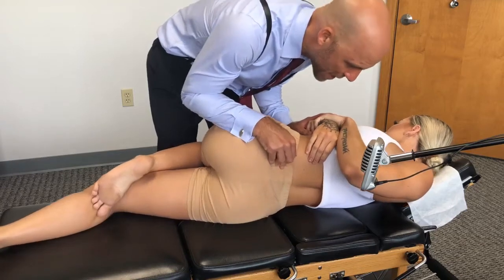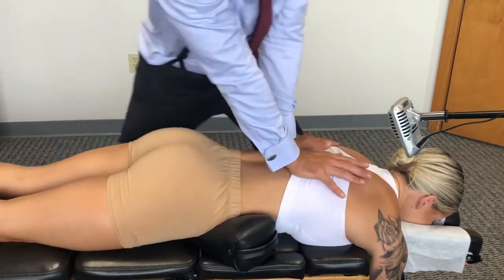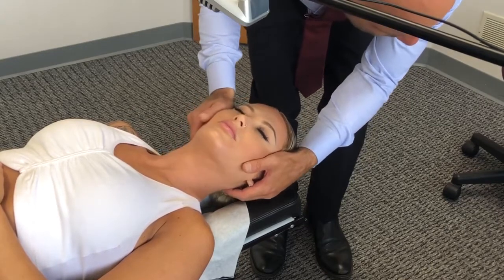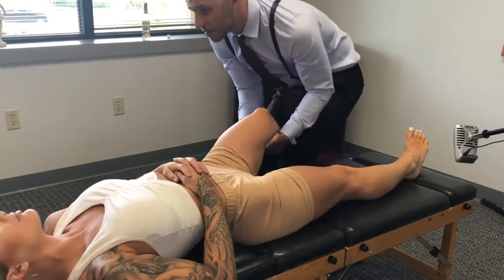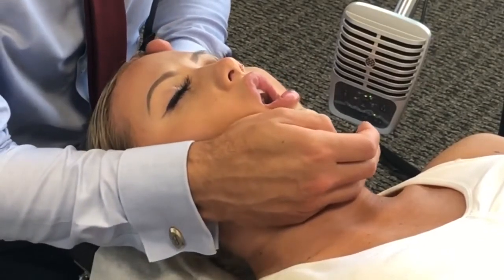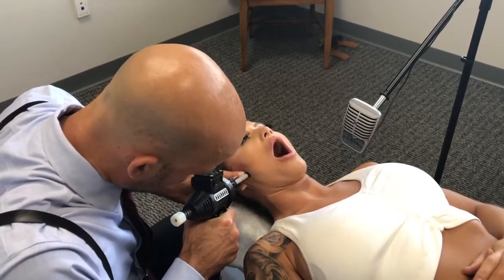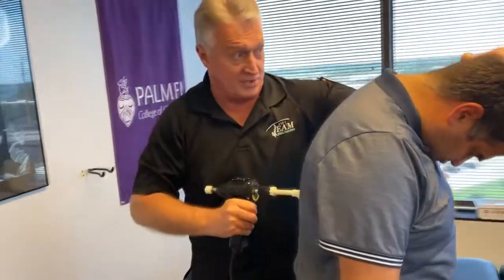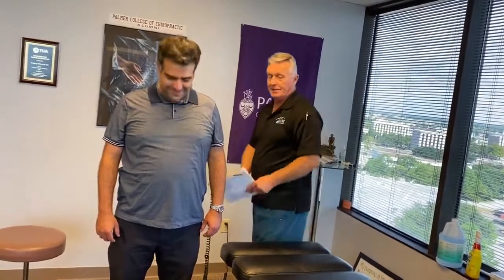ASMR Chiropractic Chiropractic Perfection ~ FEET And Complete Body Adjustment Compilation